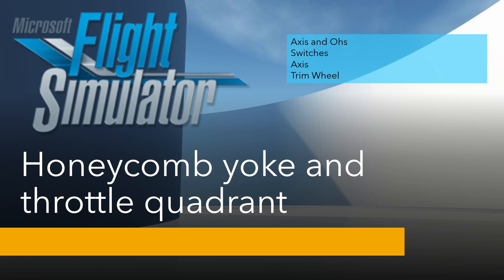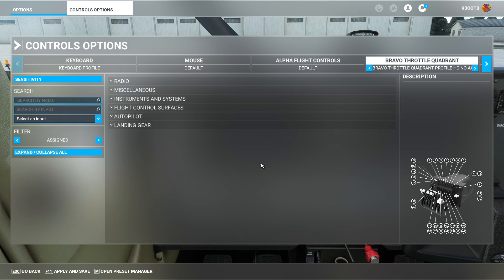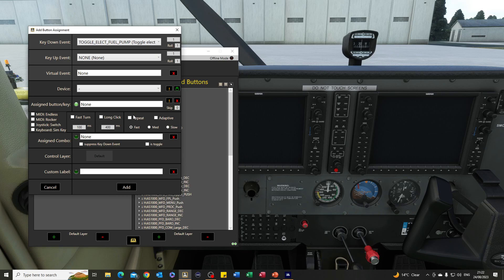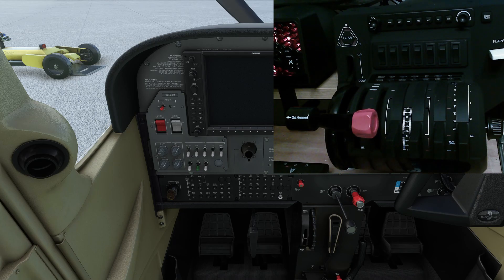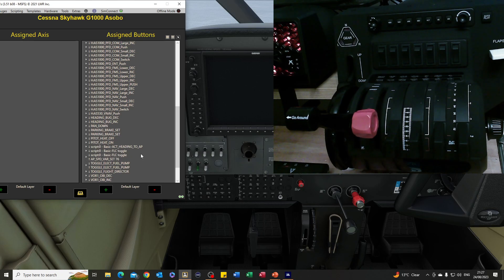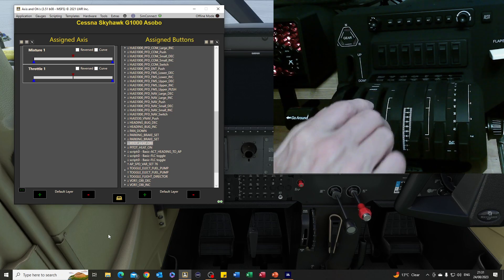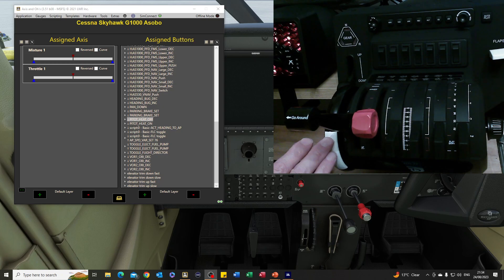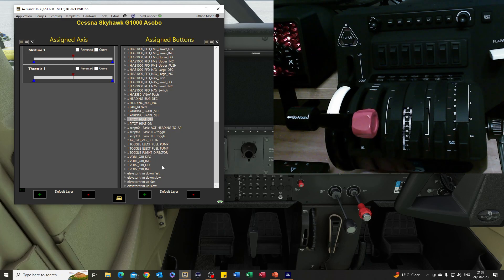Honeycomb, AAO (Axis and Ohs), Switches, axis and trim wheel on the throttle quadrant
This video show three methods for allocating switches in AAO (axis and ohs)  .
It also shows how to allocate the throttle and mixture and improvements to the trim wheel.